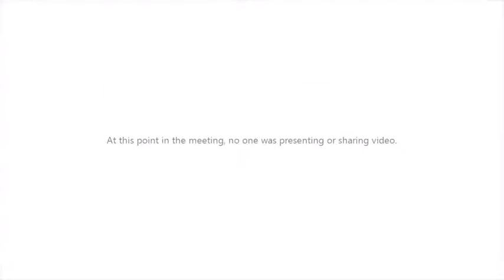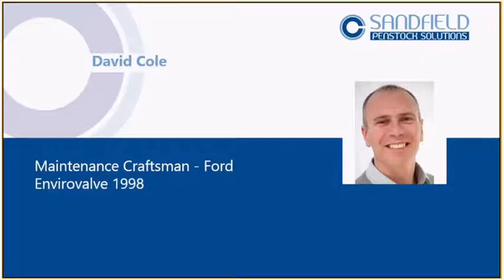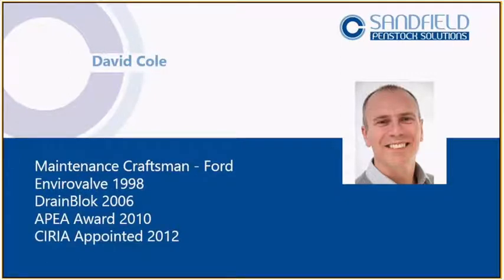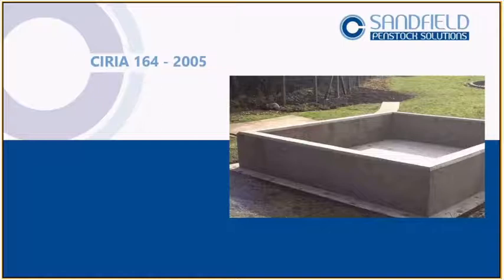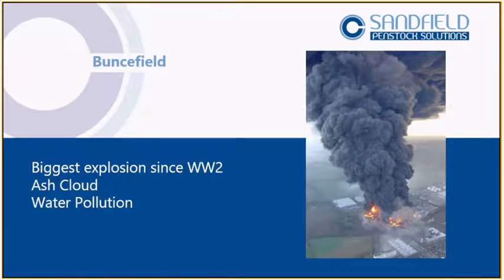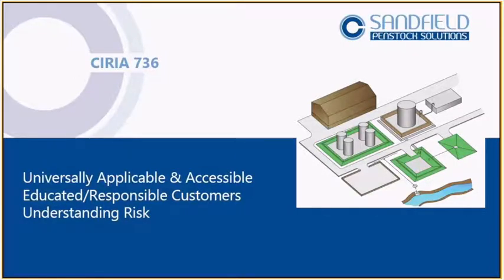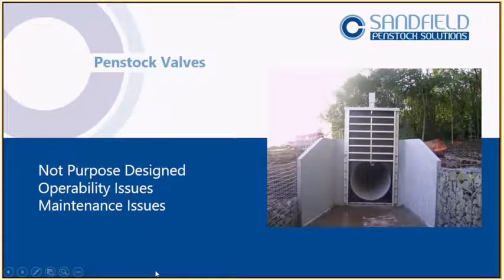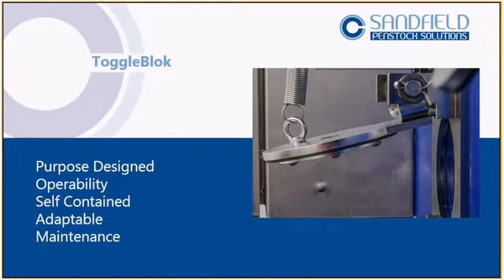SPS Presentation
David Cole, Technical Director at Penstock Solutions talking about the evolution of the Water Pollution Prevention industry, regulations and technology.

Offering advice on how Environmental Engineers, Drainage Designers and Business Owners can design and implement failsafe, cost effective and compliant spill containment and water pollution prevention systems and equipment.

David Cole, Technical Director at Penstock Solutions talking about Water Pollution Prevention.

You will discover more about the ultimate spill containment valve

There is lot more information about this important subject, including the latest water pollution prevention news, on our blog, you can check that out

And we offer our making Water Pollution Prevention Pay guide for free

If you have any questions or require any further information please do not hesitate to call on